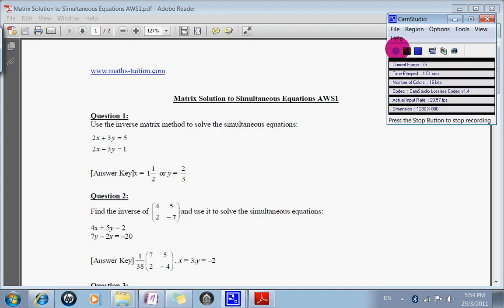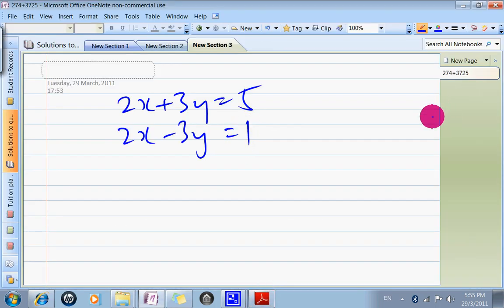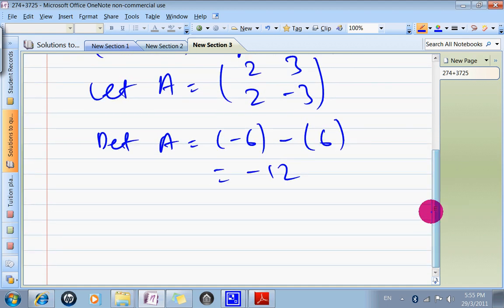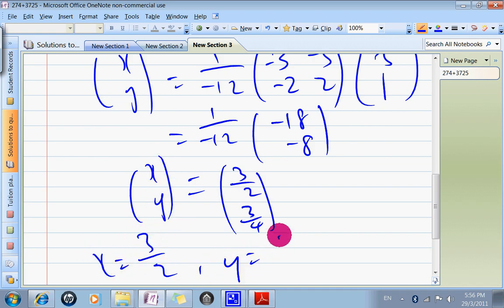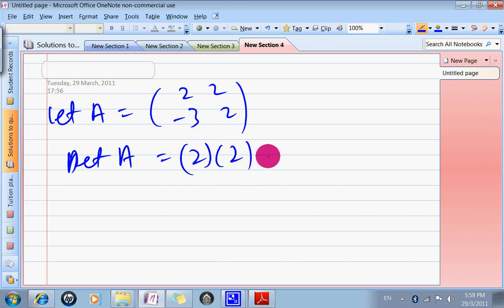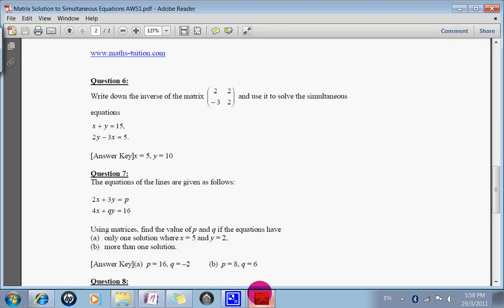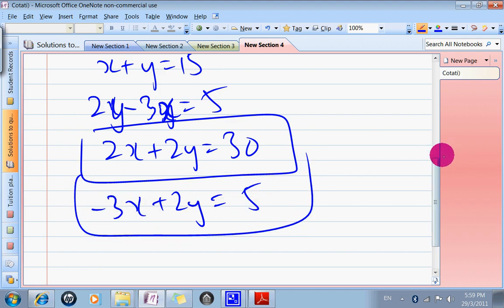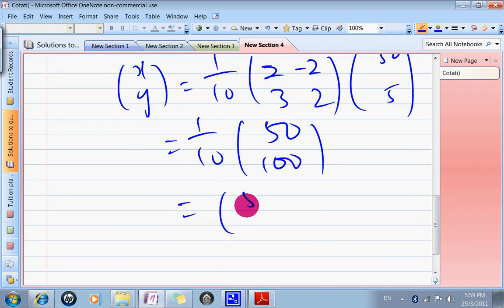Solving Simultaneous Equations (Matrices Method)